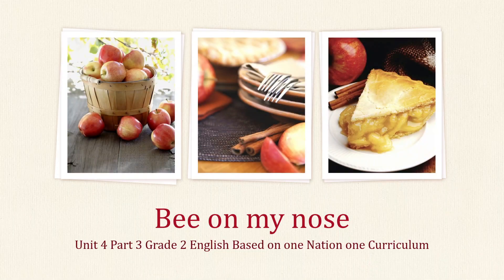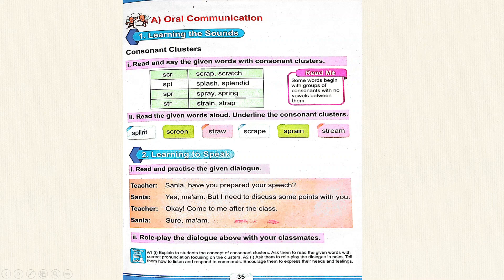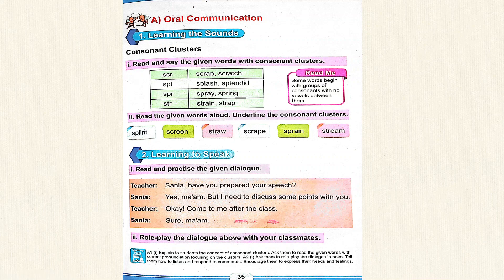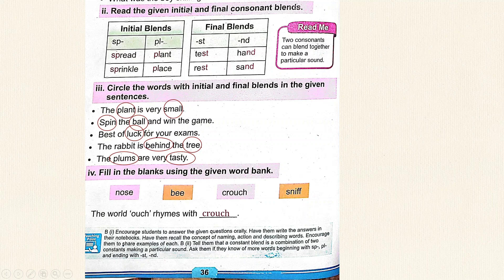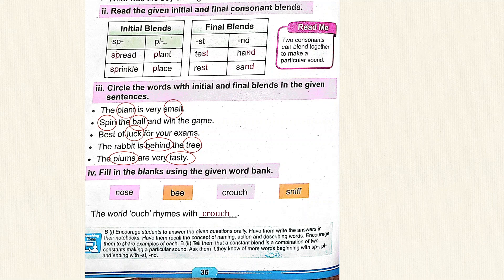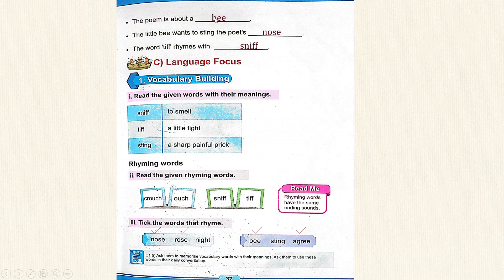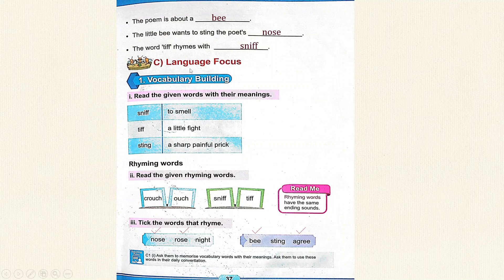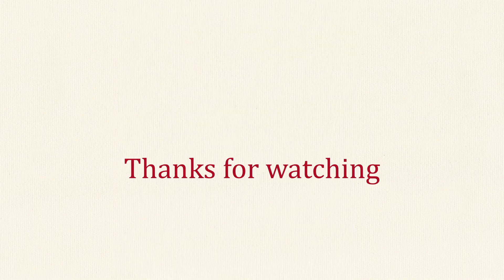Bee on my nose Part 3 Unit 4 Grade 2 English Based on One Nation, One Curriculum By Rashail Anwar.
In this lesson, students will start an activity.